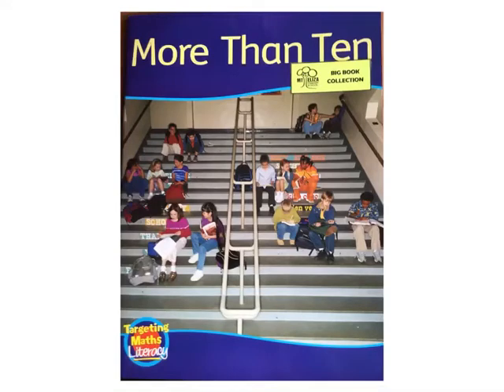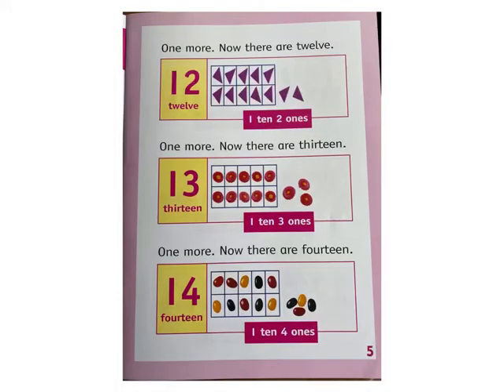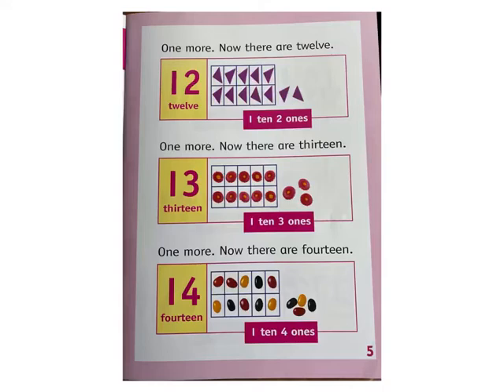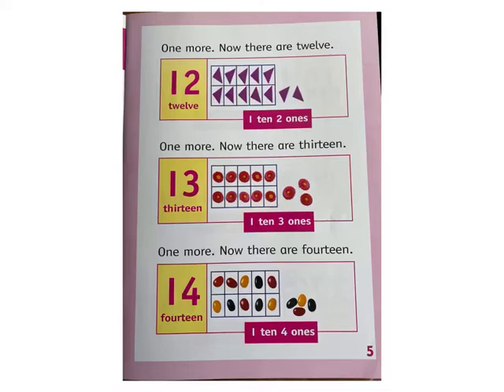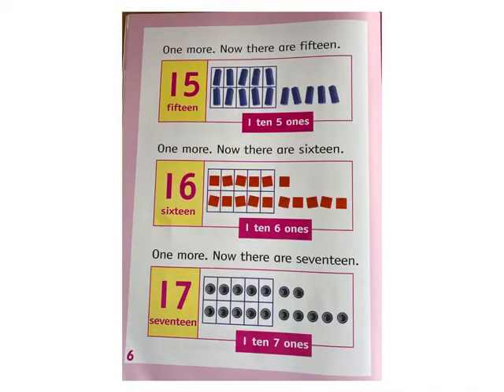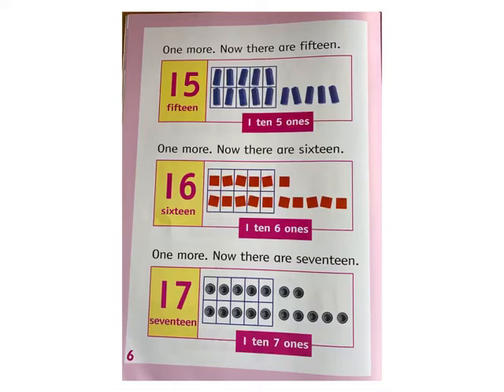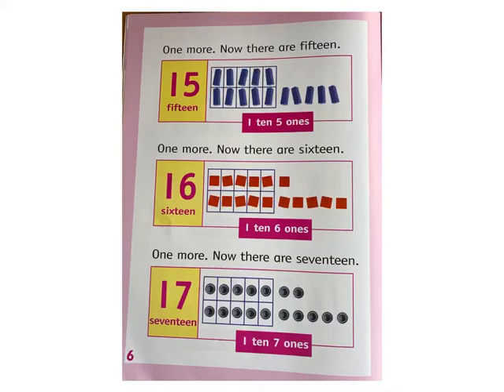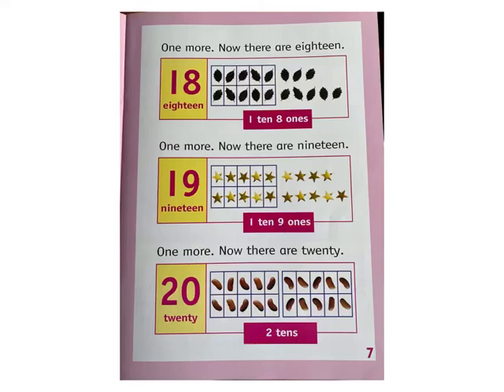More Than Ten-Teen numbers